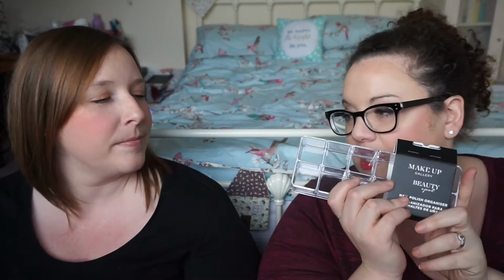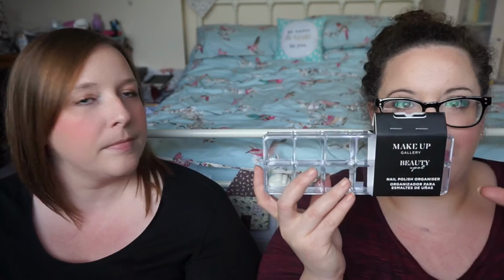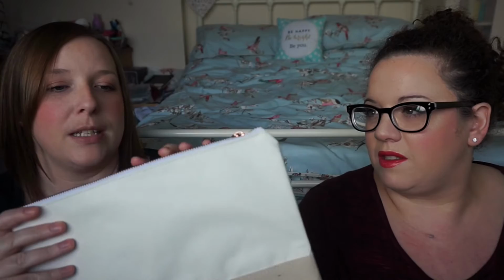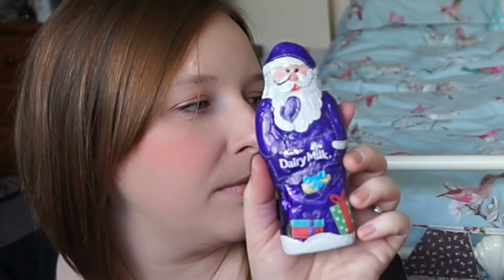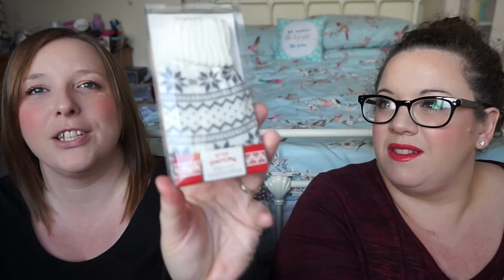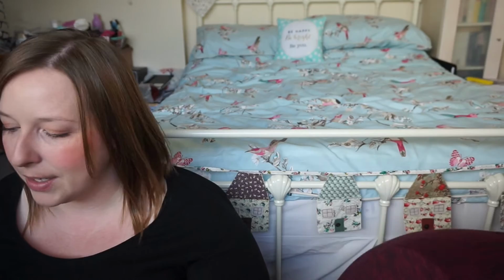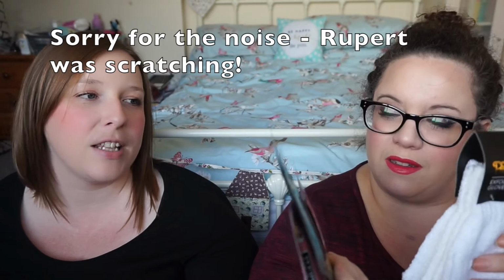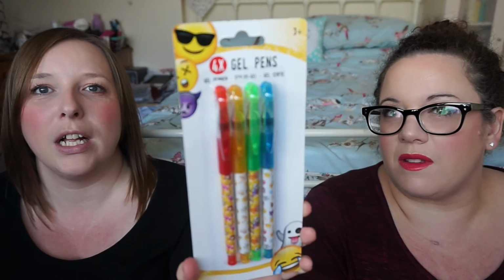What we got for Christmas | Christmas Gift Challenge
We are a Lesbian/Bisexual Married couple, if you don't like it don't watch!

We share the gifts we received from each for the Lander-Shafik Christmas Challenge.